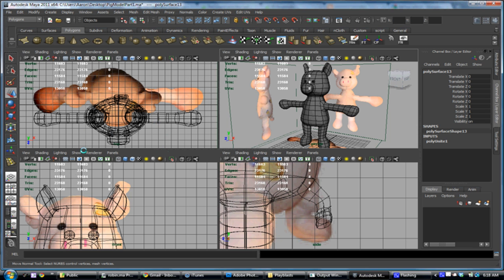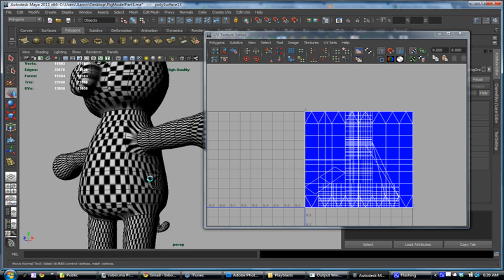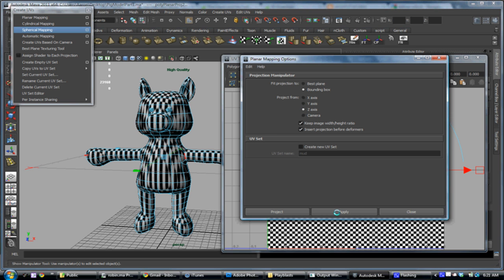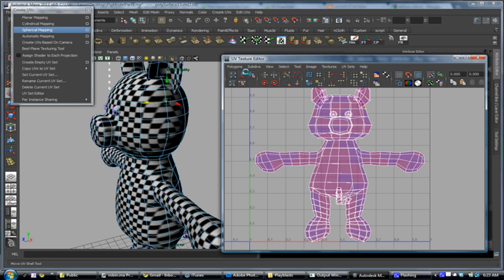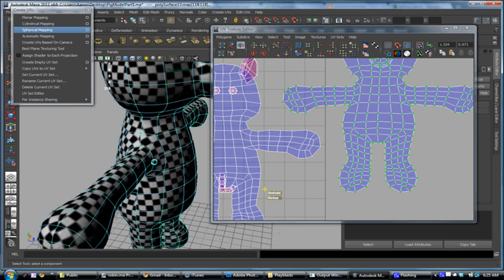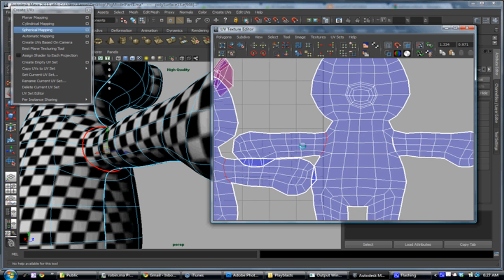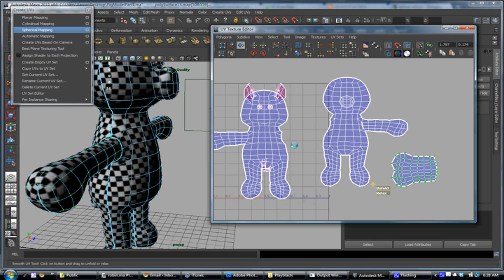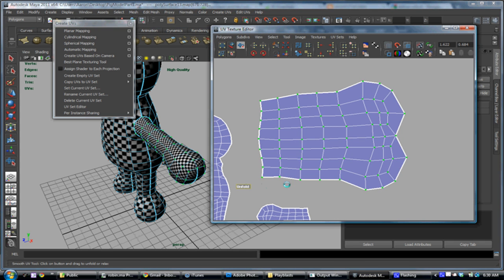Pig UV's Part 1